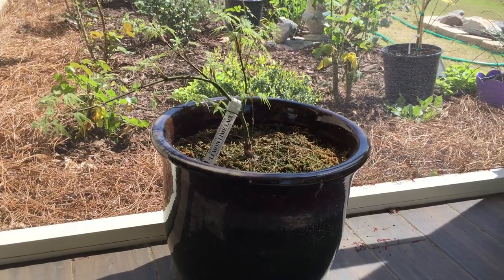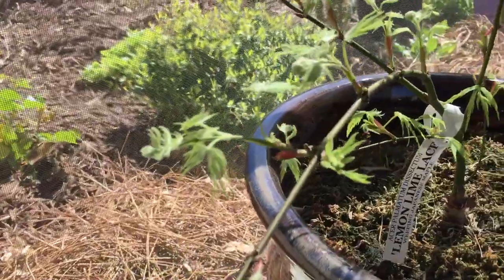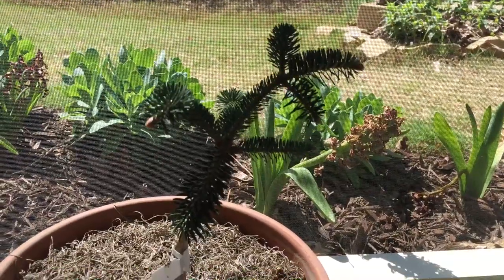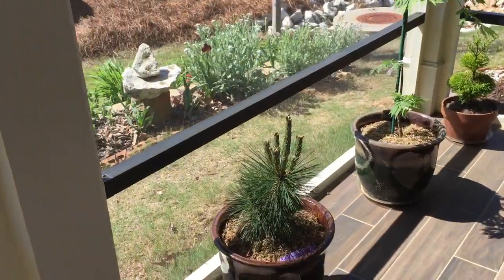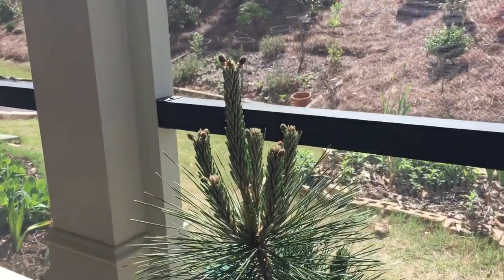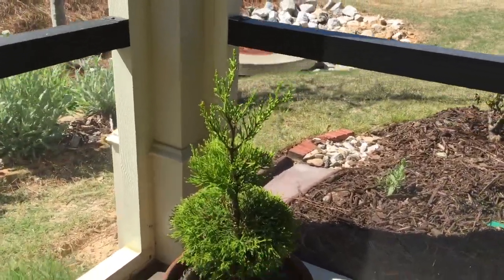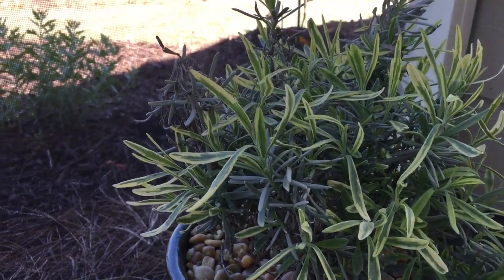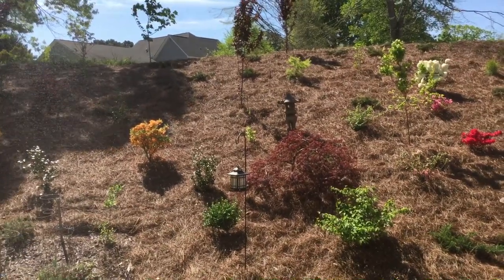My Therapy Garden: Epi 18 // Potted Plants On The Back Porch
Potted plants in the back porch: Lemon Lime Lace leaf Japanese Maple, Mikawa Yatsubusa Japanese Maple, Meyers Dwarf Spruce, Orangeola Japanese Maple, Thunderhead Japanese Black Pine, Fernleaf Fullmoon Japanese Maple, Monterey Lemon Cypress (topiary), and variegated leaf lavender.